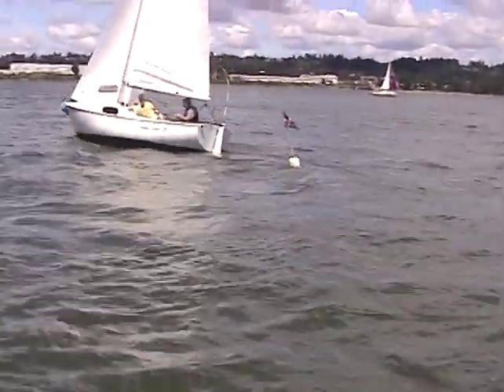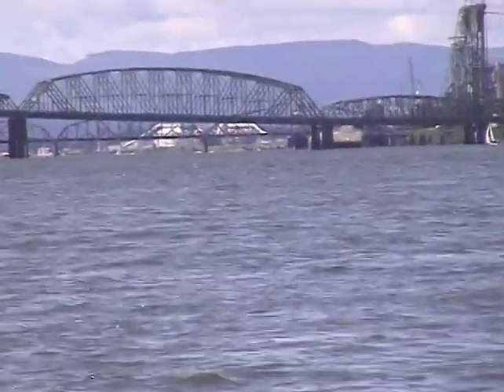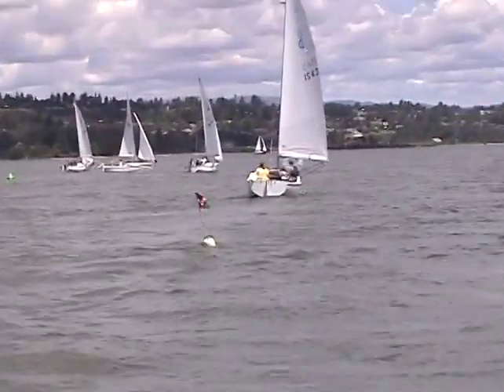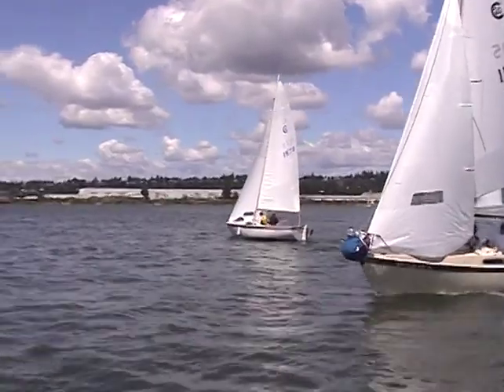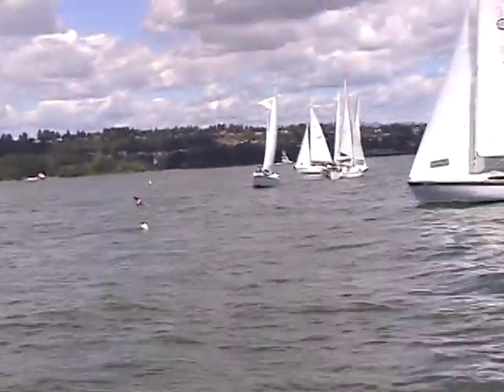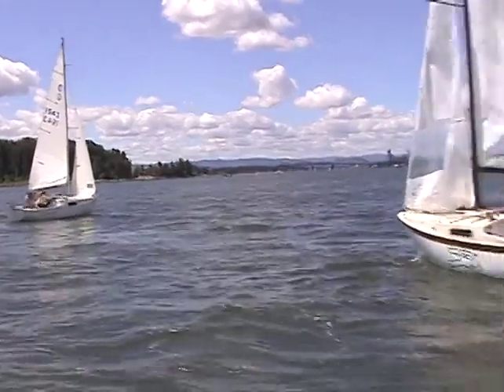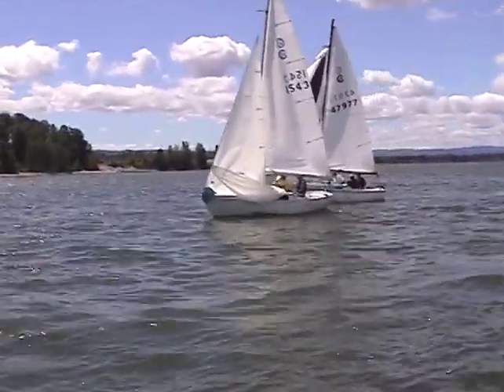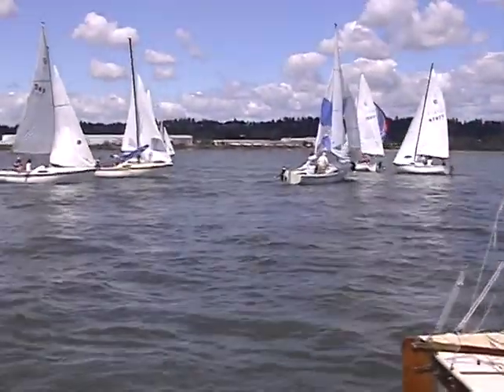ANDREW KERR BOATSHOW